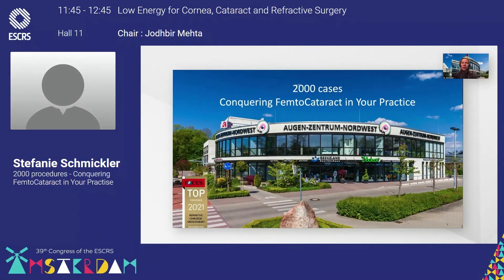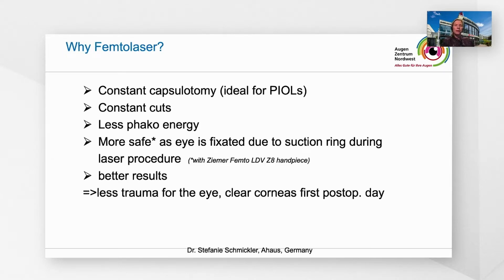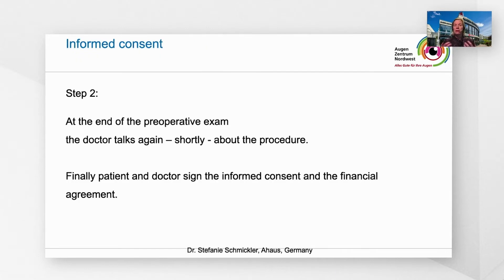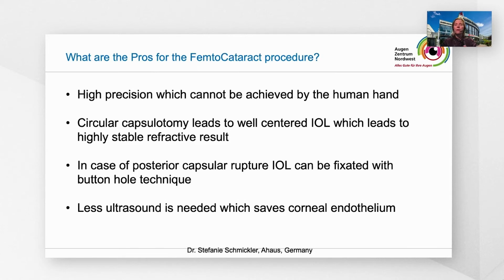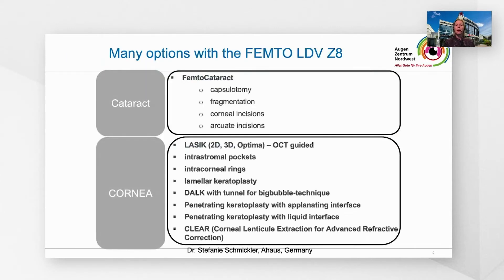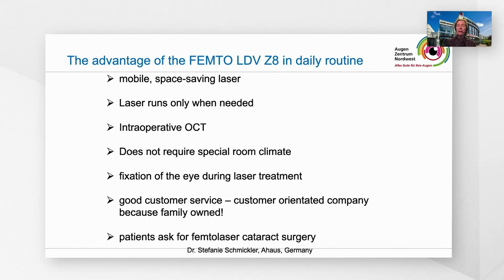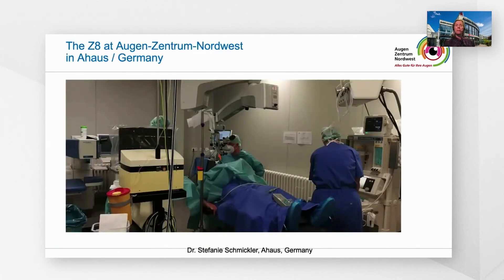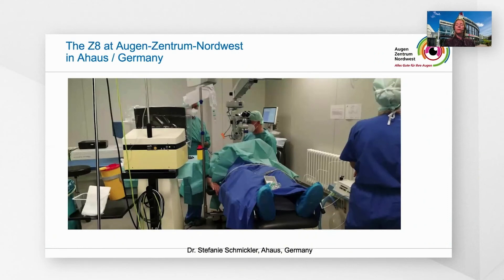Dr. Stefanie Schmickler speaks on conquering FemtoCataract in her practice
Dr. Schmickler uses the mobile femtosecond laser FEMTO LDV Z8
This presentation was part of the ESCRS 2021 Lunch Symposium.